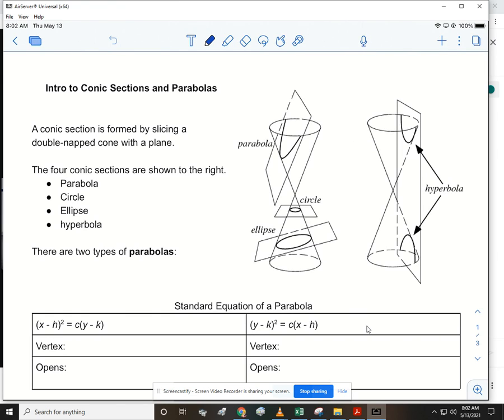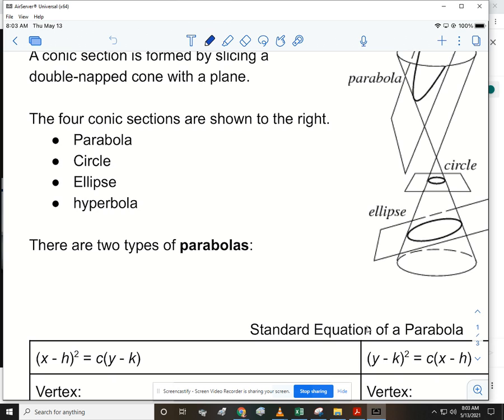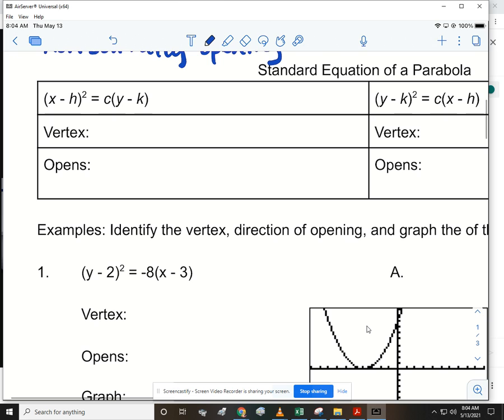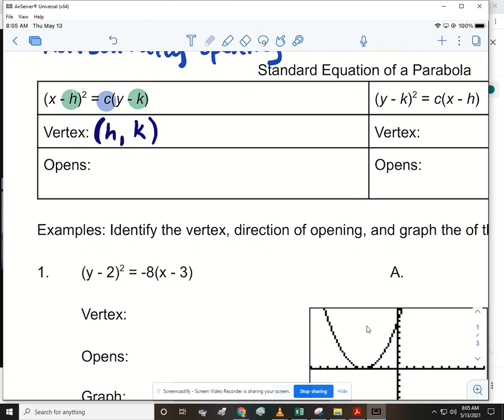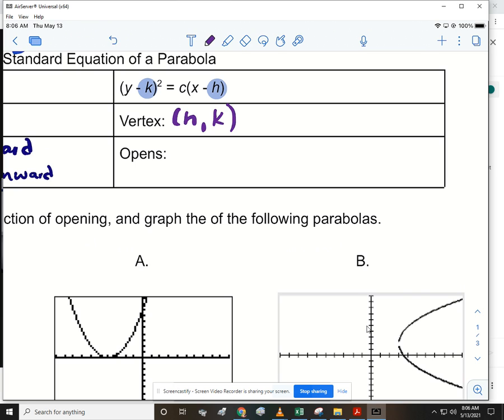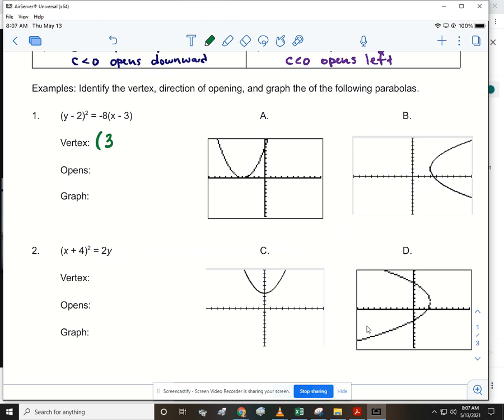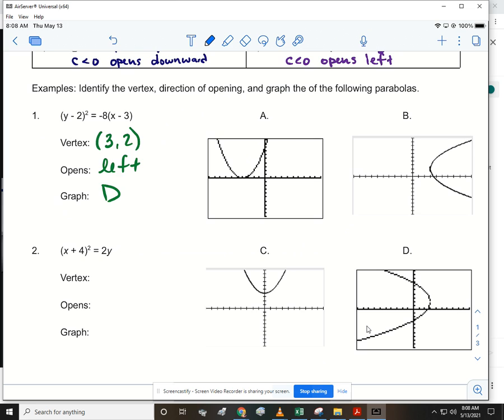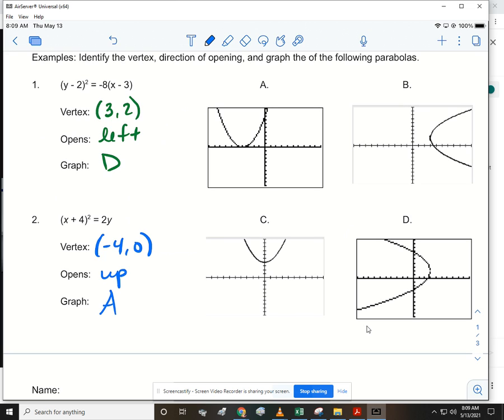Intro to Conic Sections and Parabolas